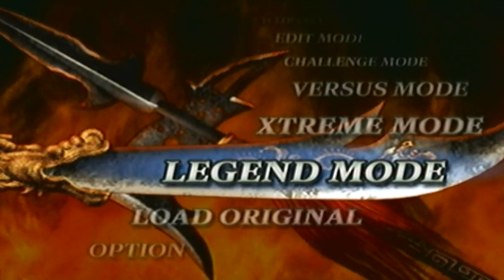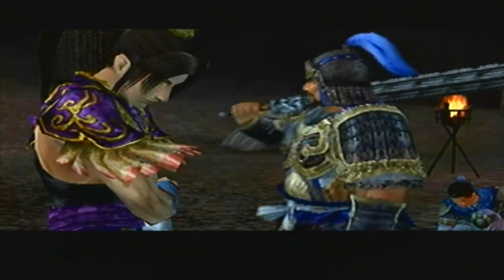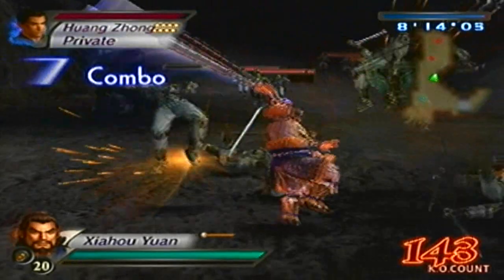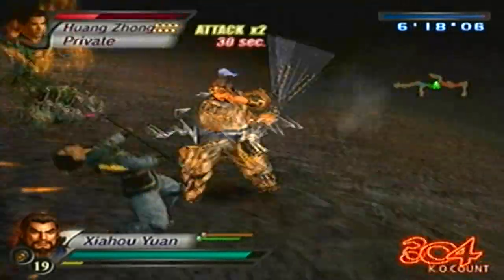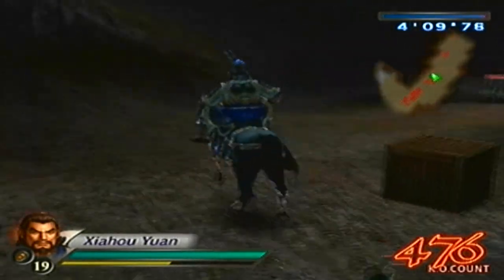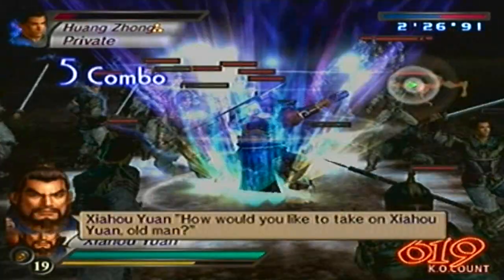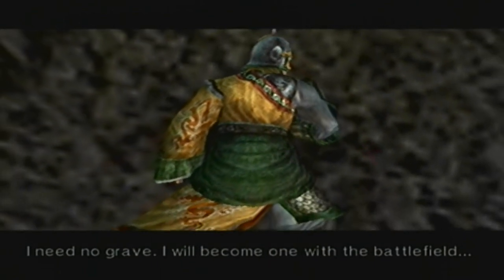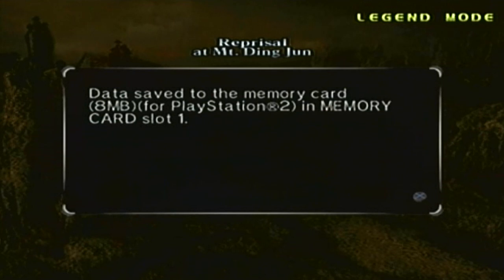Let's Perfect Dynasty Warriors 4 (XL) Part 380: Unlocking Xiahou Yuan's Level 10 Weapon in XL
We continue on as we unlock a level 10 weapon in Legend Mode.

Here's what is required in order to unlock Level 10 Weapons in Xtreme Legends.

1) You need to make sure your character's weapon is at level 9.
2) The difficulty setting must be set to Hard.
3) All Level 10 Weapons will be unlocked in Legend Mode under the character's respective Legend stage.

I will be getting these weapons in order if you were looking at the Weapons list in the Encyclopedia.

Stage: Reprisal at Mt. Ding Jun

Requirements: Get 400 KOs before Xiahou Dun arrives.

Recommendations: This one is straight forward. Get 400 KOs before Xiahou Dun arrives. There are battle axes, battle armors and Chinese wines all over so getting the KOs will be simple. Once you get the 400 KOs you're set.

NOTE: When you go for these weapons in Legend Mode make sure you do NOT combine both Dynasty Warriors 4 and Dynasty Warriors 4 Xtreme Legends. If you do this you won't be able to retrieve the weapon. At that point you will only be to get it the way it was meant to be unlocked in Dynasty Warriors 4. Also note that I'm showing this off for information and this is in my opinion an alternate way in getting the Level 10 weapons if you only own Xtreme Legends. If you own Dynasty Warriors 4 then just try to get the Level 10 weapons there. If you find the requirements easier in Xtreme Legends then by all means go for it.

How to unlock the weapon in Dynasty Warriors 4.

Stage: Battle of Mt. Ding Jun (Wei's Forces)

Musou Mode Required: No

Requirements: Defeat Chen Shi before he gets back to the Shu main camp. Defeat Huang Zhong before Cao Cao arrives with reinforcements.

Recommendations: Go straight for Chen Shi as he is half way towards the main camp and right by the gate between the two main camps. Despite him having very low health you may get trapped once the gate closes. If so don't worry you can just go around and head back that way. As for defeating Huang Zhong it's also straight forward. Once you completed them both you'll obtain the weapon.

Next Task: Unlocking Zhang Liao's Level 10 Weapon in Legend Mode.